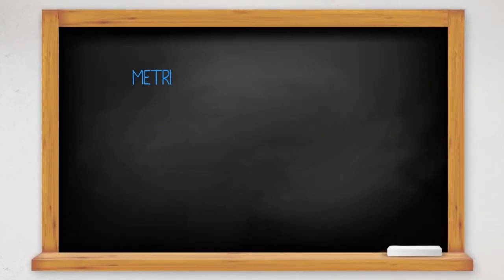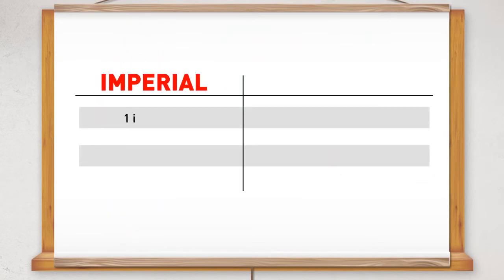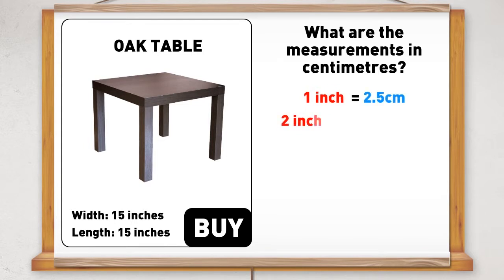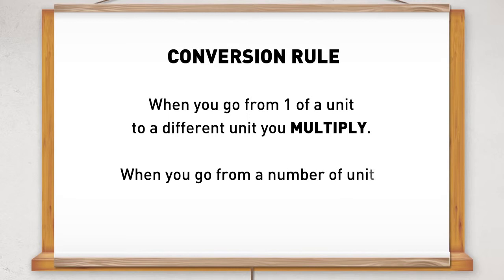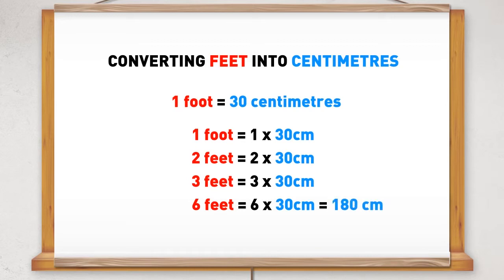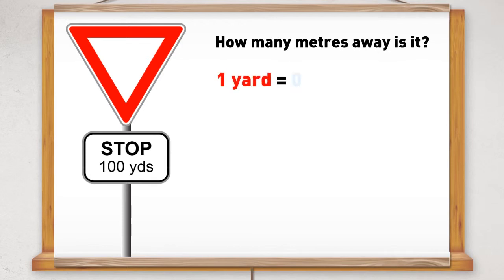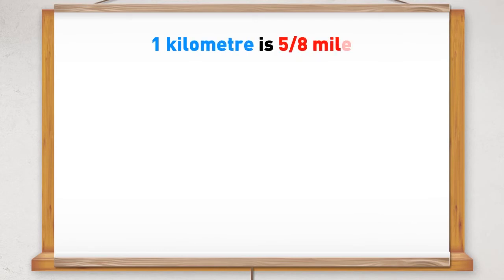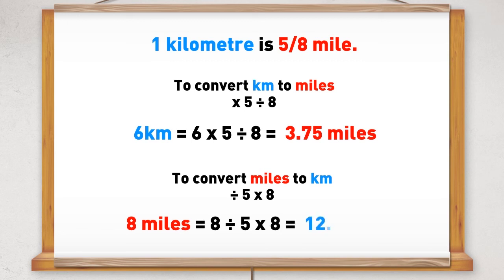Advanced m Length and Distance Imperial and metric 1